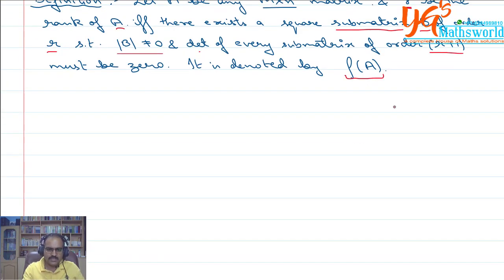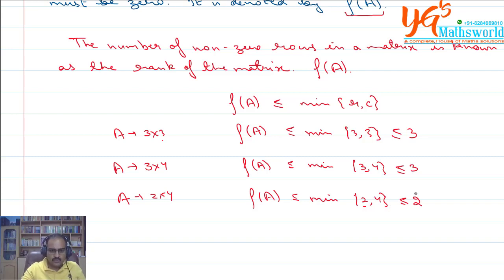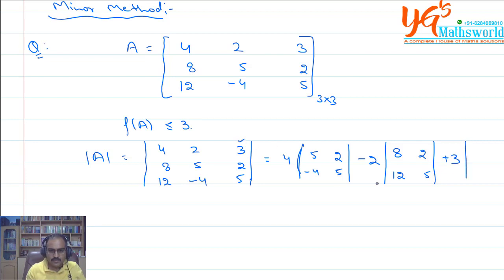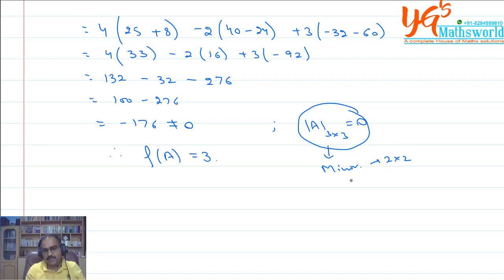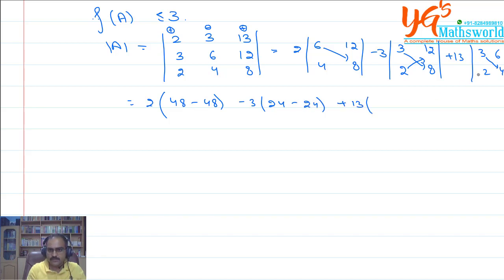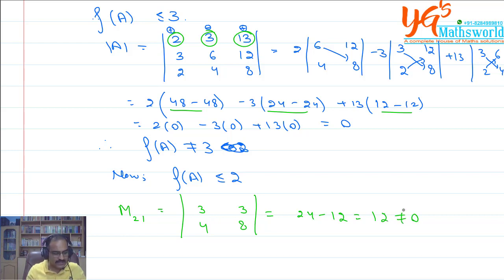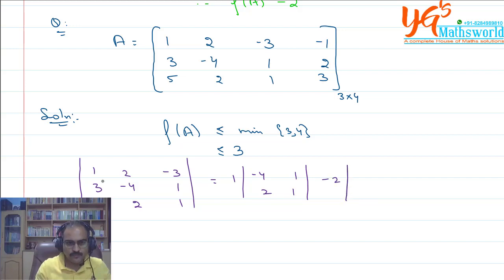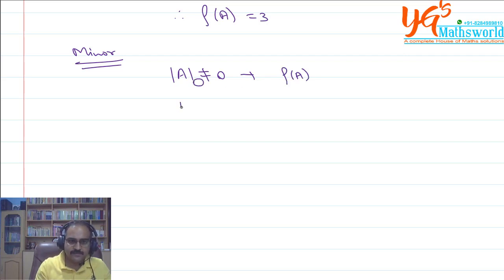Rank Using Minor Method | Matrices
Students will be able to know that how to find rank using minor method

links :

Gauss Jordan Method Btech. Maths